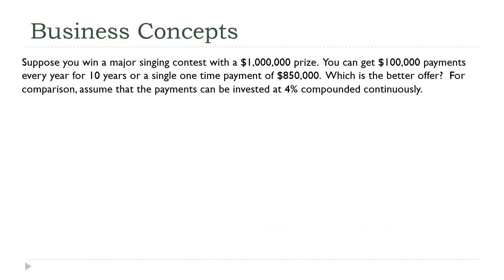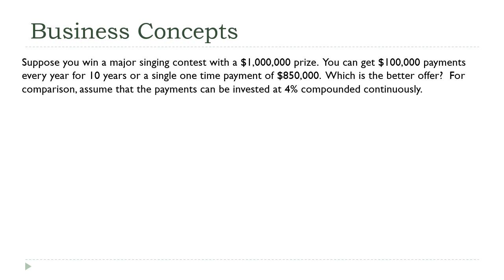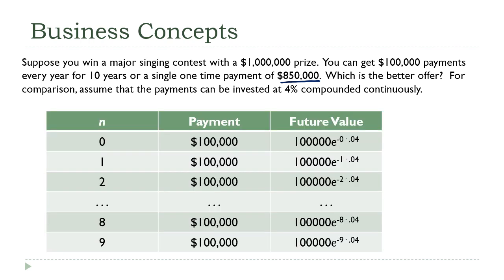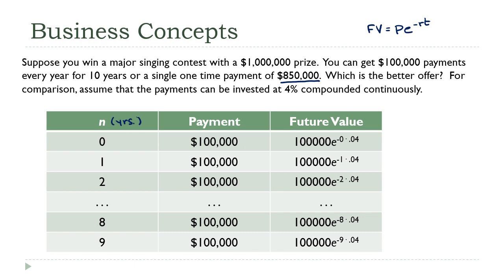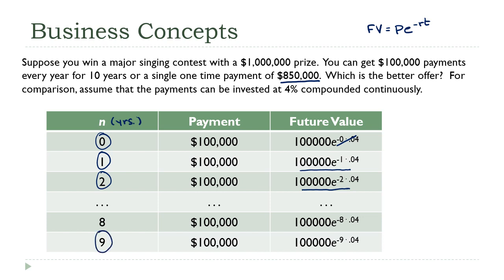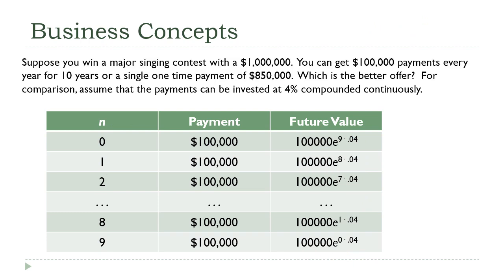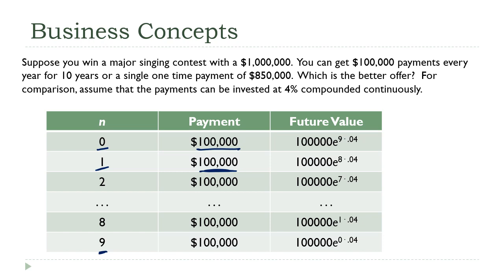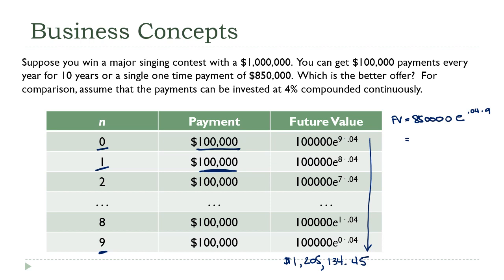Continuous Compounding Example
In this lecture, we're going to look at an example of continuously compounded interest that's interesting in its own right but that also demonstrates a way of looking at a single investment as the sum of its parts that will be useful in our upcoming discussion of income streams.